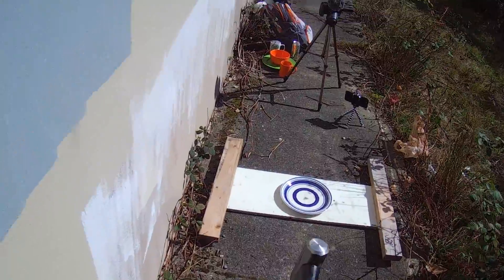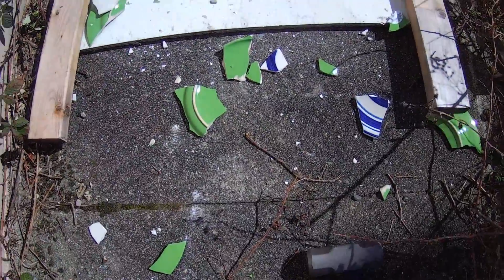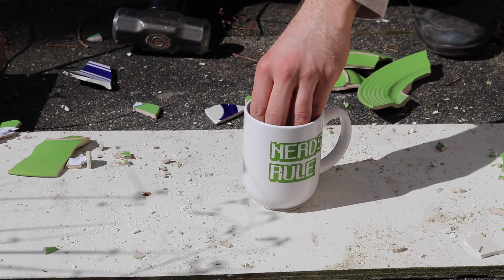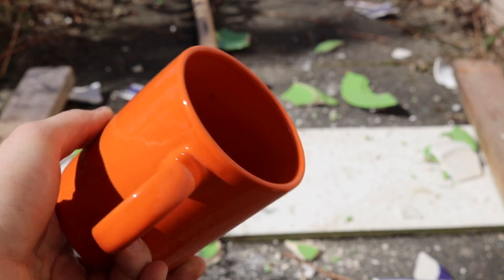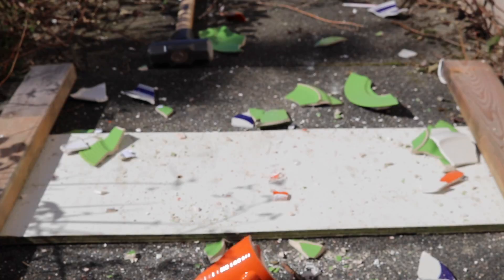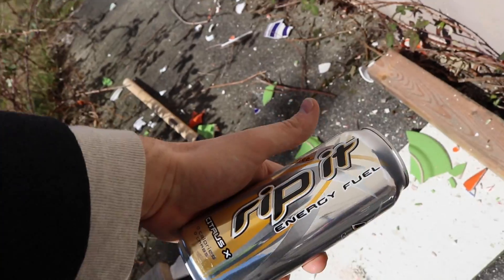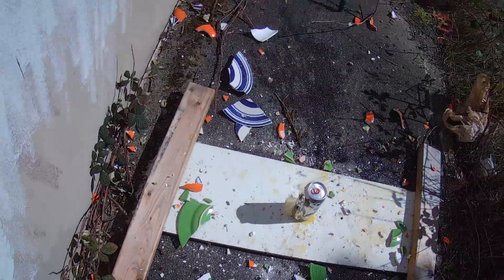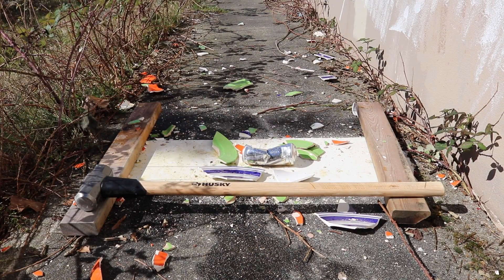Smashing Dishes & Cups with Sledgehammer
Destroying some common dinnerware and other stuff with a 6lb sledgehammer!